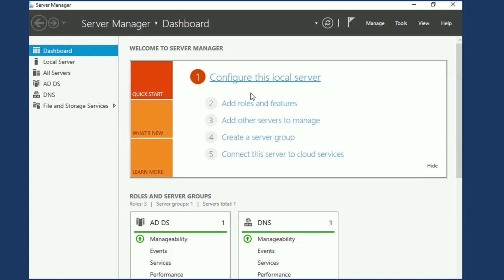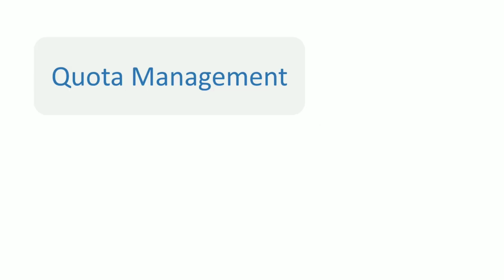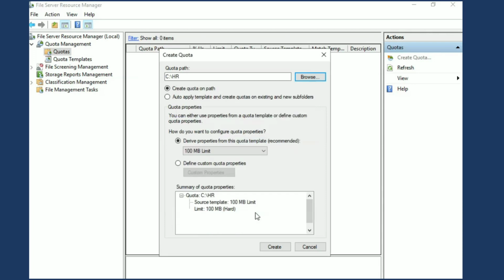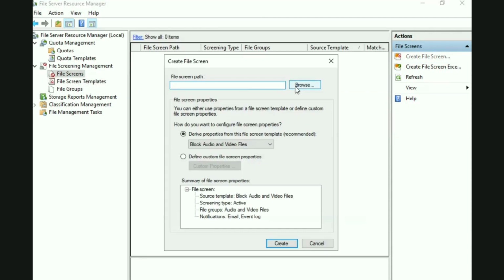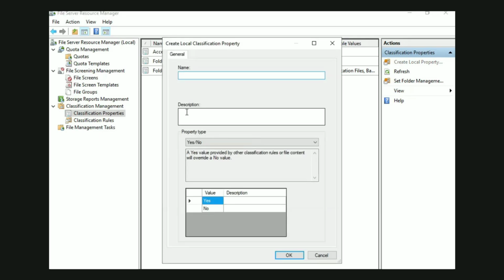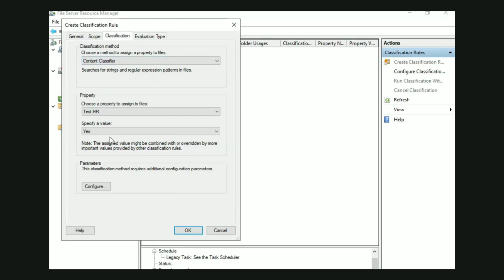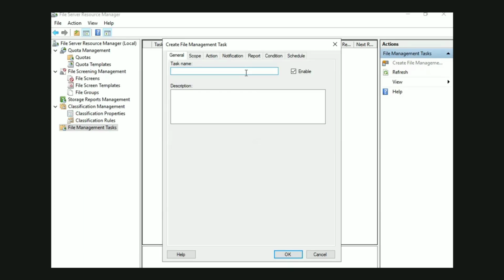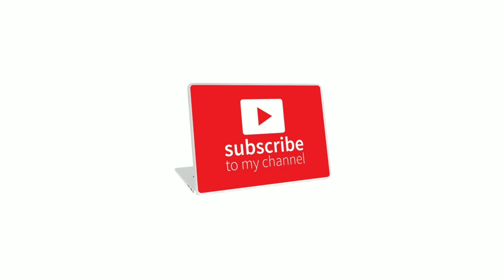File Servers[Part4]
This video demonstrate file services in server and explain the features with policies.